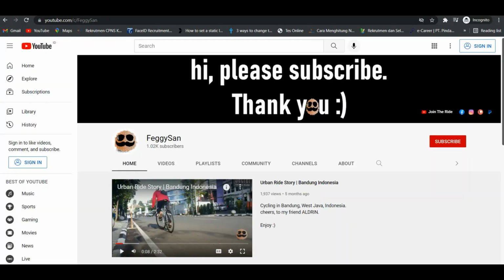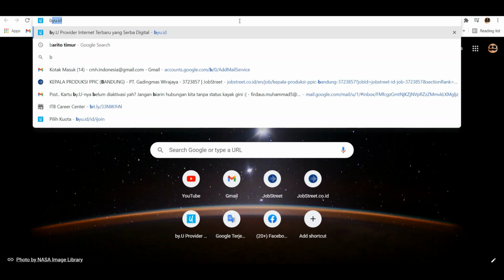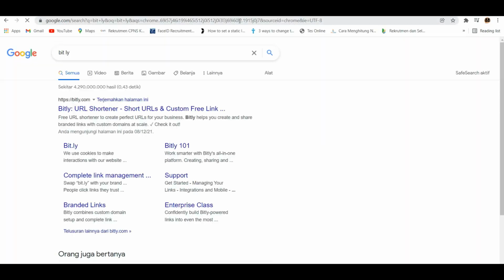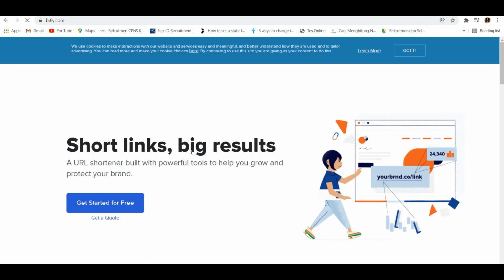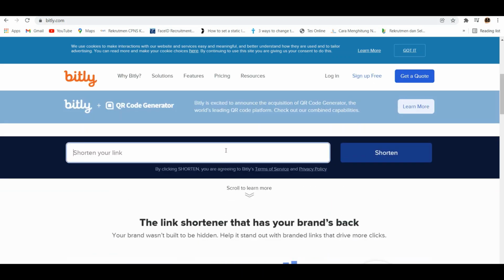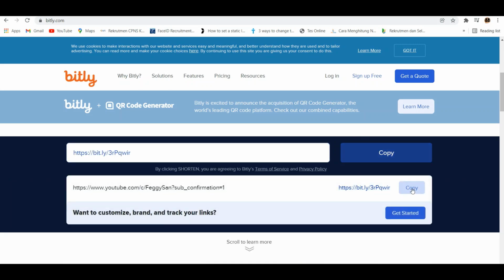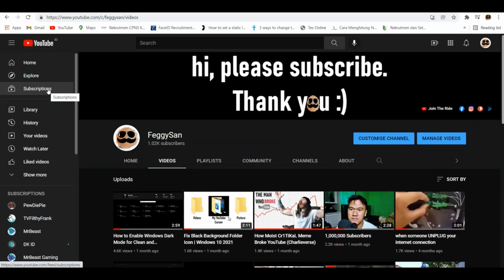I Rigged the YouTube Algorithm To Grow My Channel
Easy

subscrision code link  : ?sub_confirmation=1